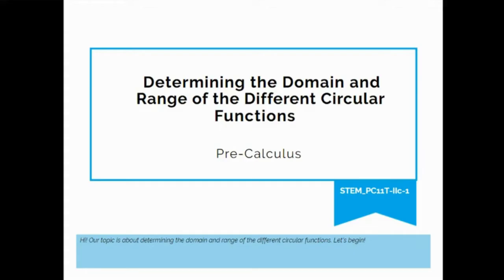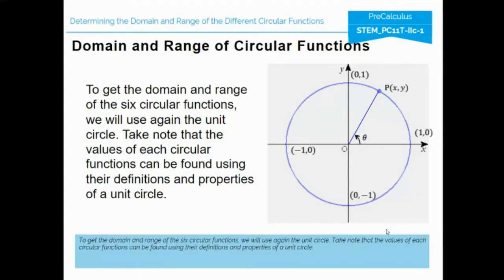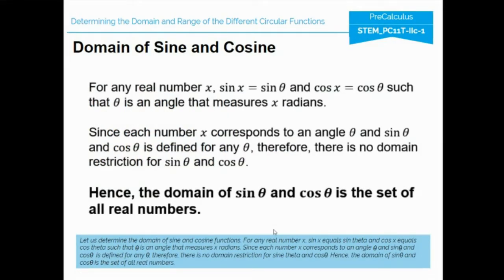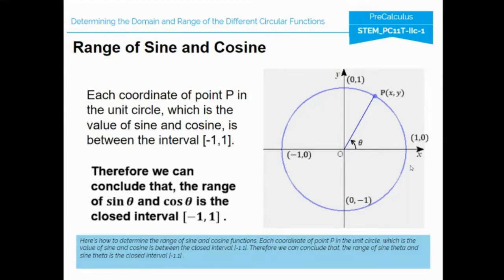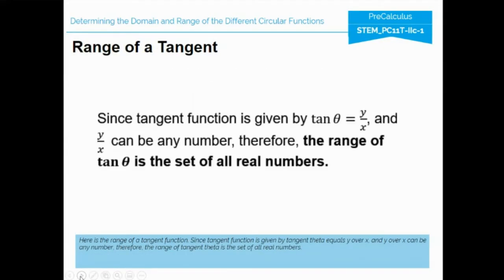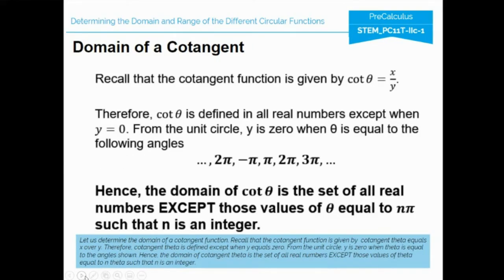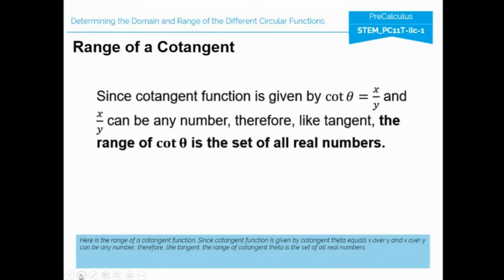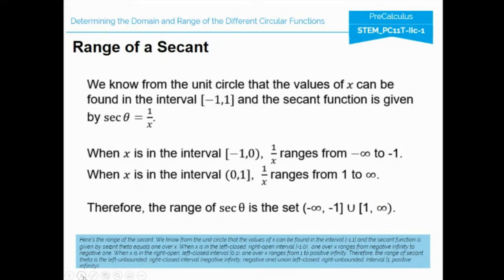Domain and Range of Circular Functions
This video is a recorded online class discussing the domain and range of circular functions. This video is for senior high school students under the Science, Technology, Engineering, and Mathematics (STEM) strand taking the subject Pre-Calculus; and also for college students taking the subject Trigonometry.